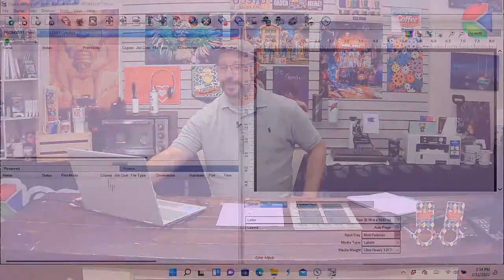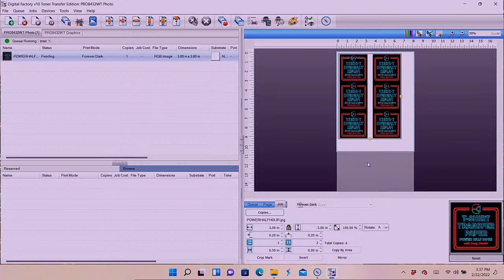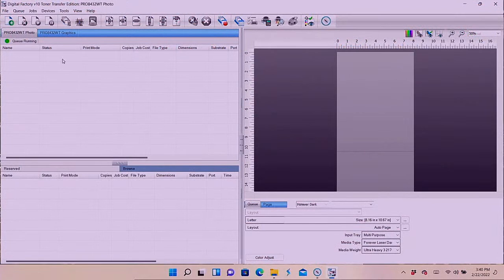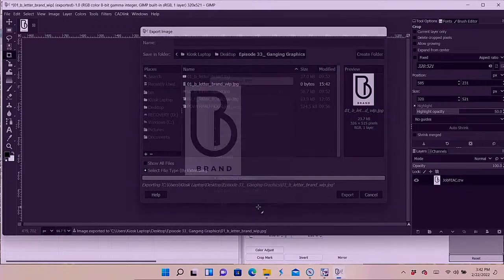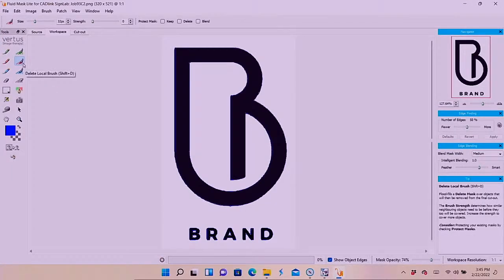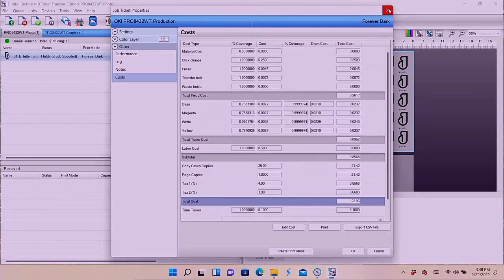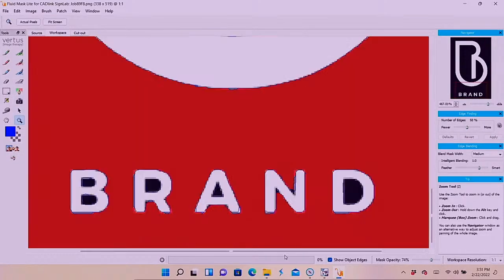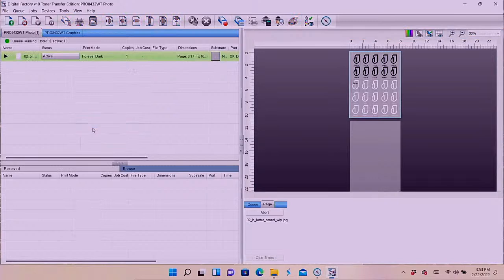TTPPHH Episode #33: Ganging Artwork in Digital Factory 10 RIP Software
AKA - "Stack, Rack and RIP"  - Join Douglas DeWitt, Conde's Product Manager, as he shows how to gang multiple graphics on a single worksheet within the CadLink Digital Factory 10 RIP. This process is key to increase production and lower your cost per print with White Toner Transfer printing. Conde.com